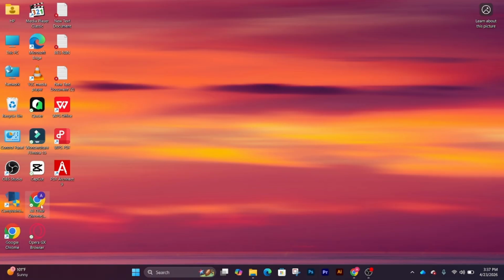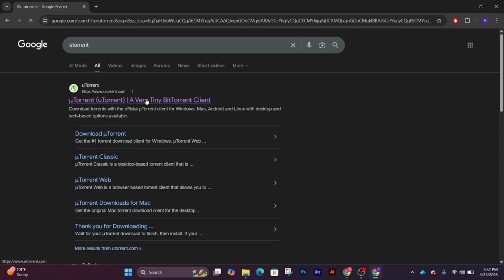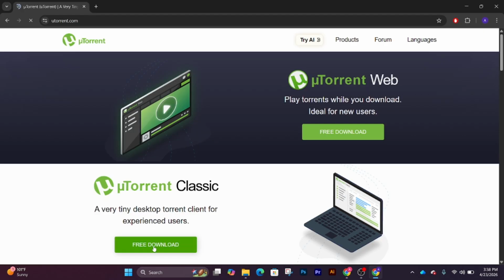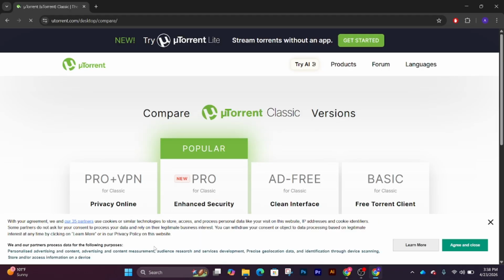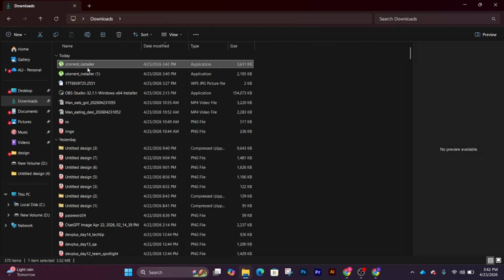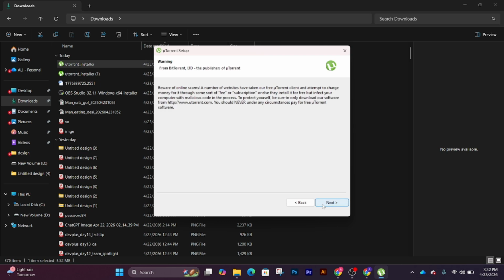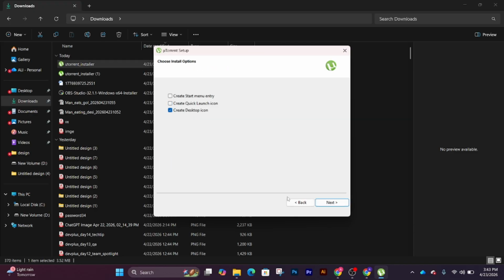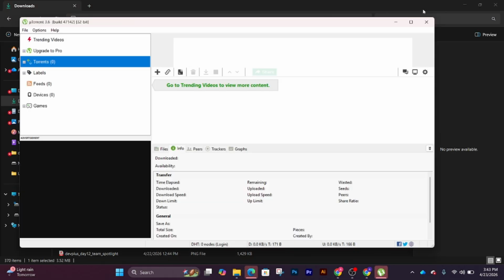How to Download and Install uTorrent in Windows 11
Hello everyone, in this video, I'll show you how to download utorrent and how to install utorrent on Windows 11. We'll go through the steps to download utorrent for free and ensure you get the official and safe version. This simple utorrent tutorial will guide you through the entire process, making it easy to download and install uTorrent on Windows 11.